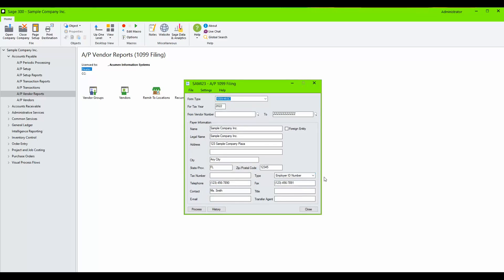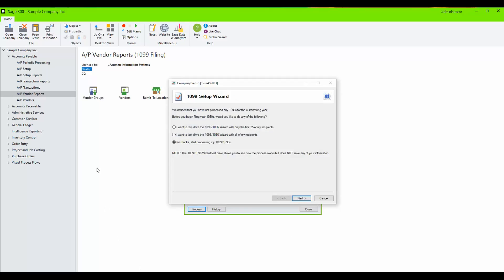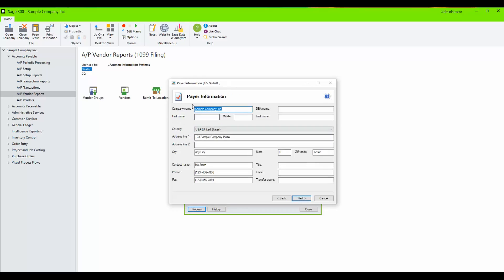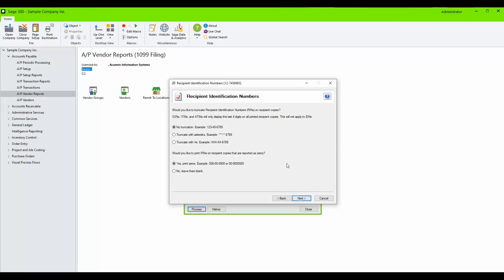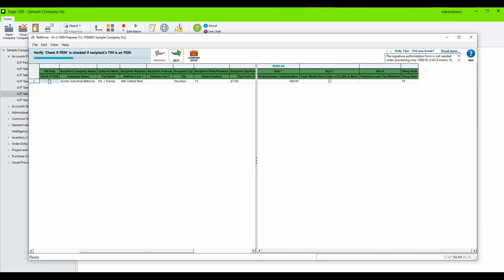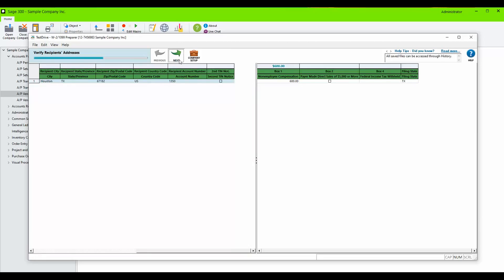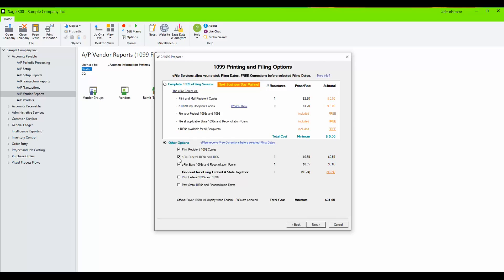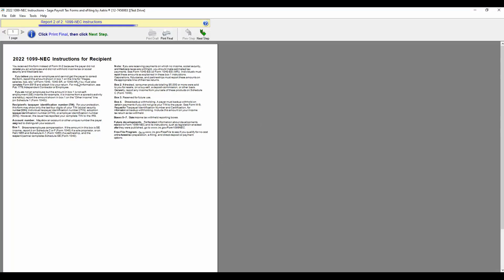Sage 300: 1099 Filing with Aatrix Wizard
If you are on Sage 300 version 2022 product update 4 or newer, then this video will show you how to print and eFile 1099 forms within Sage 300.